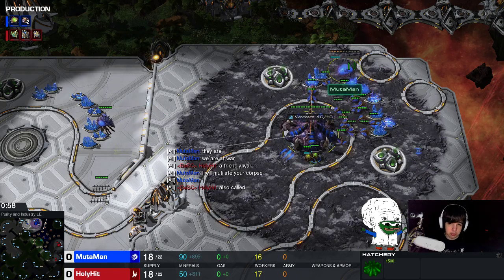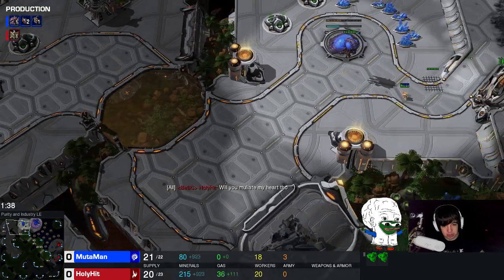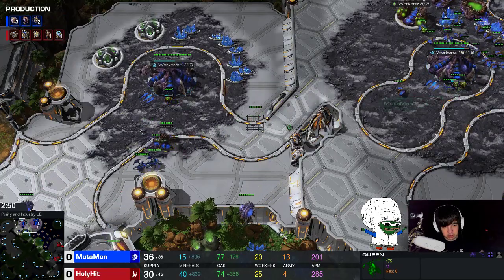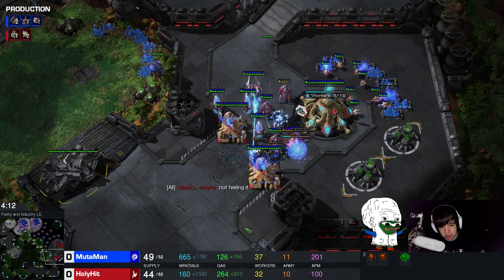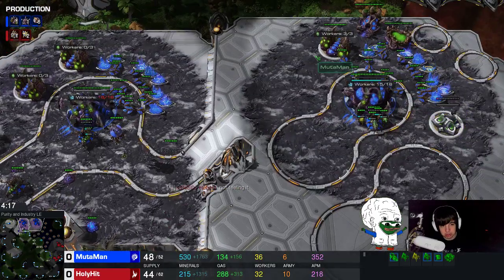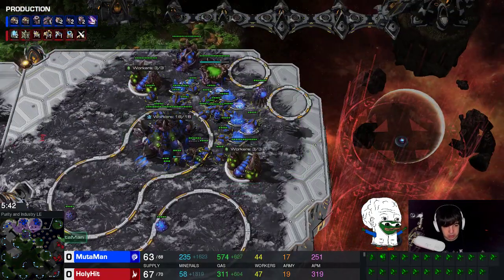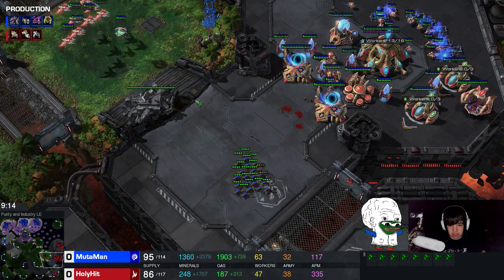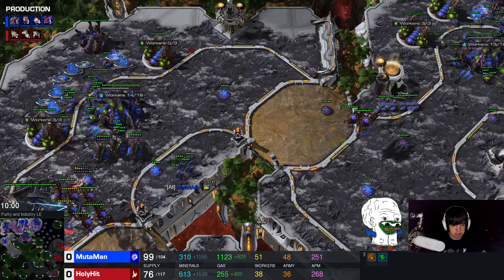Grandmaster Zerg - GUIDE - ZvP 3 Roach Rush versus Protoss